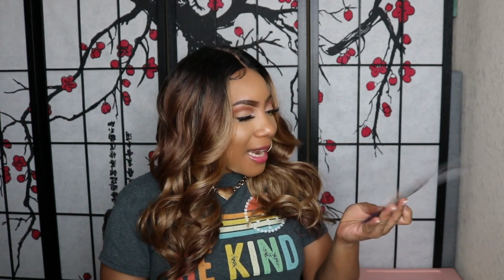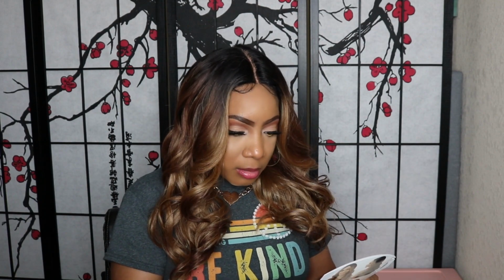Freetress Equal Valentino Wig | Beauty Thru Her Eyes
Freetress Equal Valentino Wig | Beauty Thru Her Eyes|FreeTress Equal Wig| Freetress Equal Lace

♡ CHAPTERS
00:00 -- Slay Intro
00:56 -- Install
05:14 -- About the wig
06:28 -- Color of Wig
06:46 -- Overall Thoughts
●▬▬▬▬▬▬▬▬▬ HAIR INFORMATION ▬▬▬▬▬▬▬▬▬●
MATERIAL: Synthetic
TYPE: Wig
LENGTH: long
HEAT SAFE: Yes - Safe Up To 400ºF
5" Lace Part
Flat And Laid Hand-Tied Lace Parting
Curling Iron Safe Up To 400ºF
●▬▬▬▬▬▬▬▬▬▬▬▬ TO SHOP ▬▬▬▬▬▬▬▬▬▬▬●

Some of my favorite items:::
Hair Wrap
Wig Grip
Edge brush
Bead Head TIGI
Got2B Spiking Glue
Hot Comb
Detangler Brush
Perfect line grid concealer real scalp